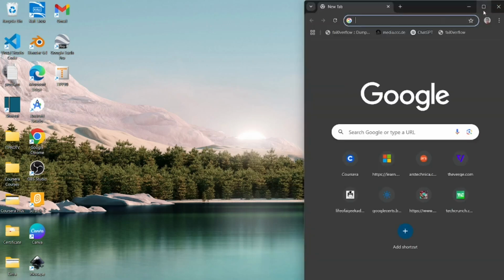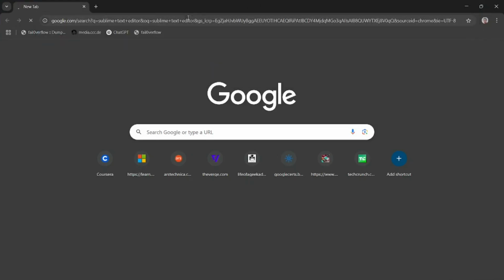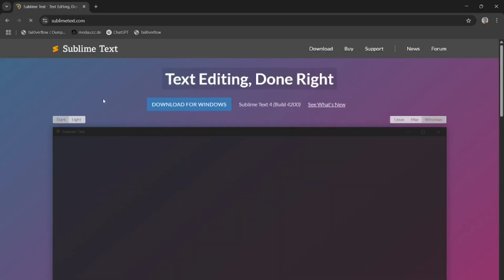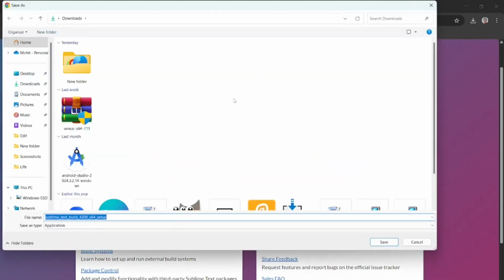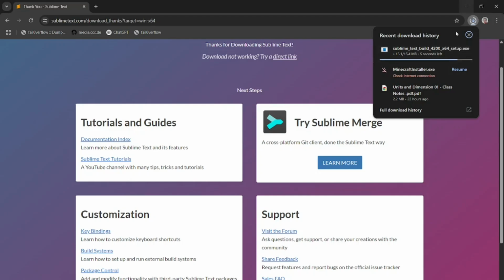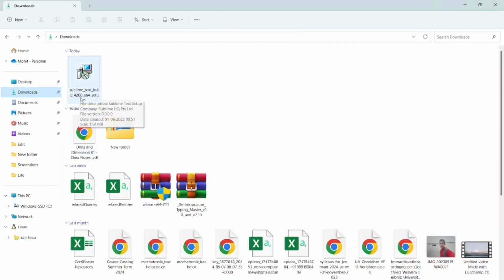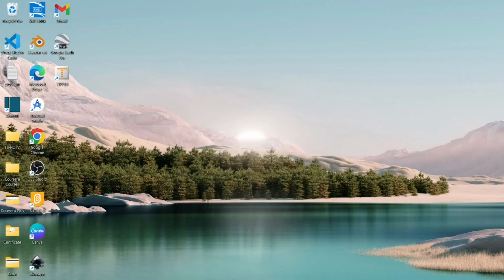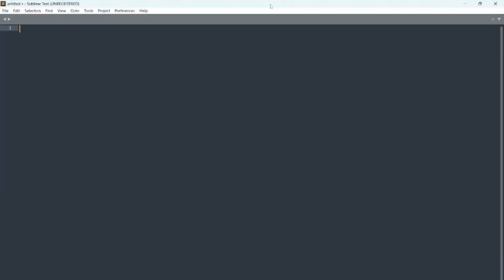How to Download & Install Sublime Text Editor in Windows 11?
I always excited to making video on windows 11 related topic. How to Download/Install any software, tutorials, Setup, Problem and Solutions and Much More. Hope You are Also Enjoying a lot.